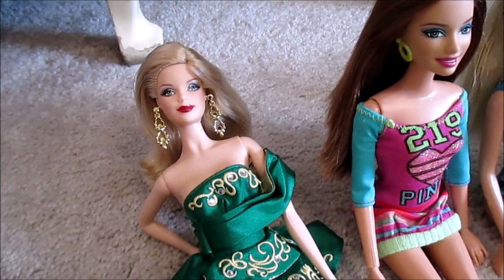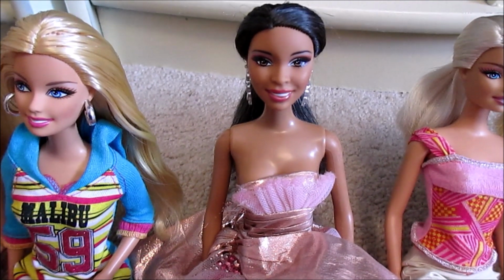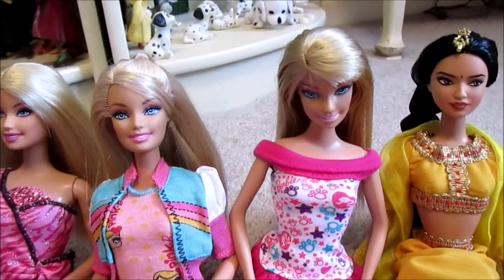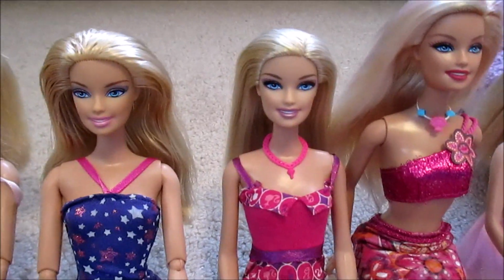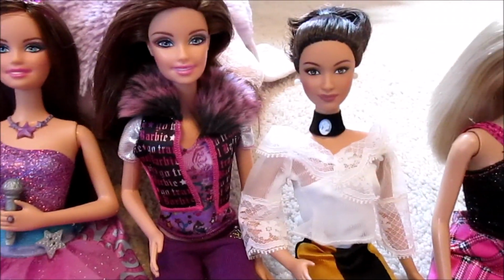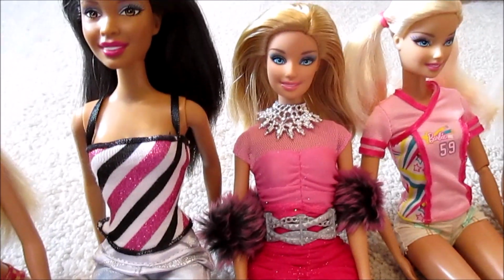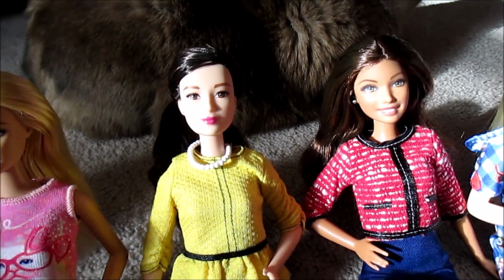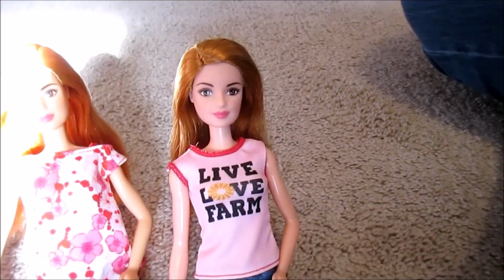All My 2010s Barbies January 2020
Since originally filming my 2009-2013 Barbie collection video, I have amassed quite a few newer Barbies.  Being that it is the start of a new decade, I thought it would be fun to update this video, to showcase all the dolls I have from the past decade!  I hope you enjoy.